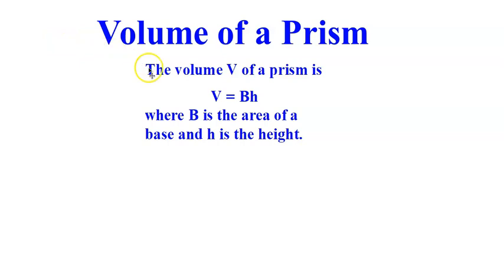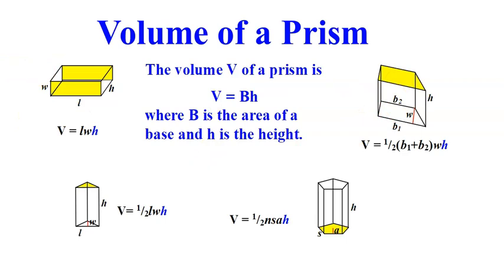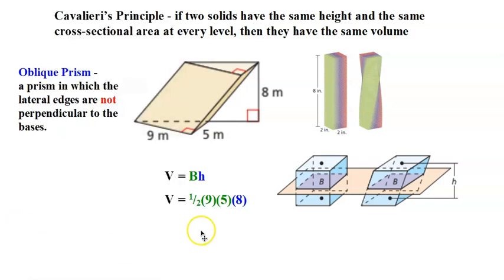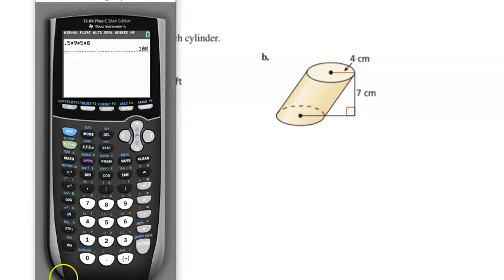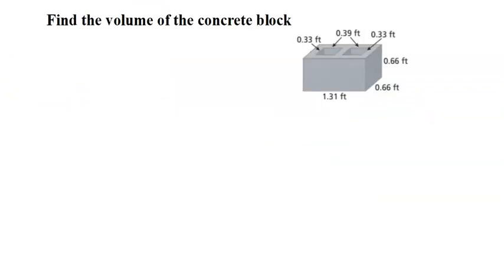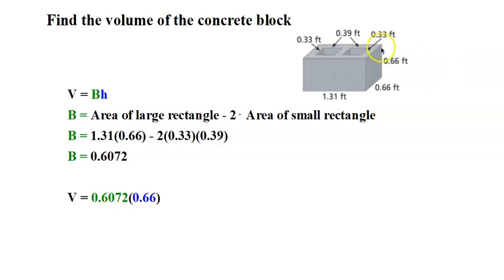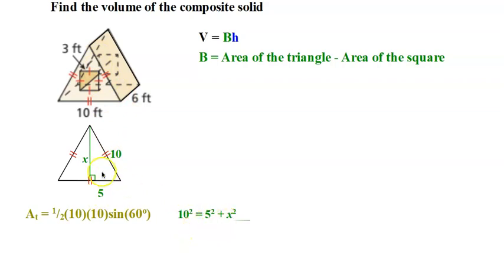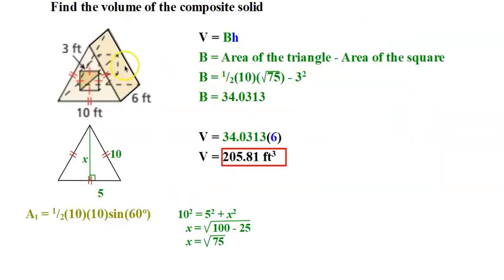Volume of Prisms and Cylinders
In this video we discuss the formulas for volume of both right and oblique prisms and cylinders.